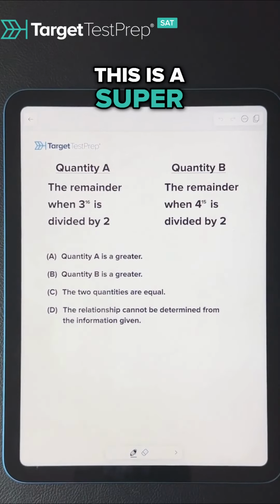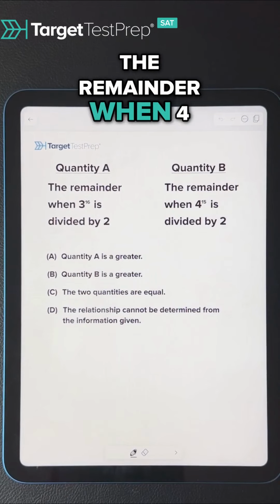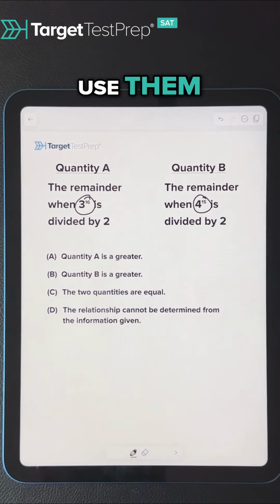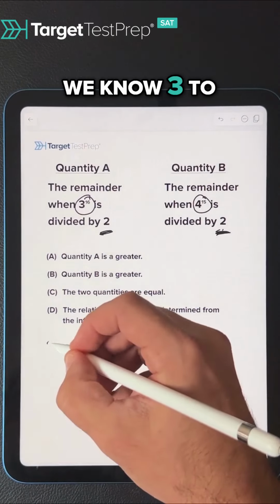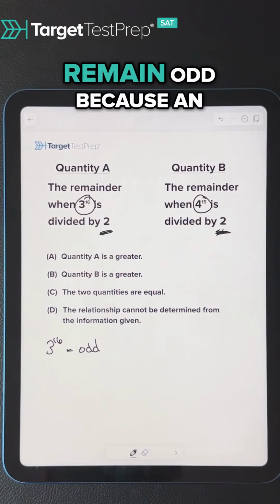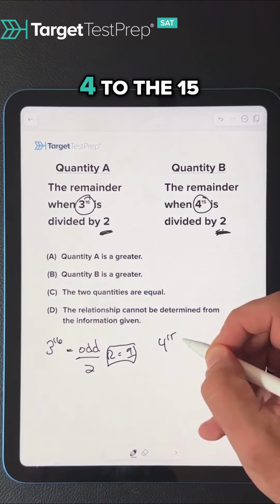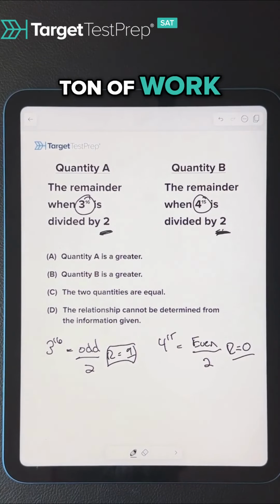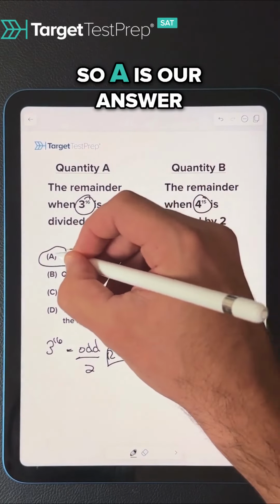Solve Big Exponents & Remainders on the SAT with Ease! ✖️➗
Learn how to tackle challenging SAT problems involving big exponents and remainders using simple divisibility rules. This video breaks down the process step by step, making even the toughest math questions easy to solve. Perfect for boosting your SAT Math score!